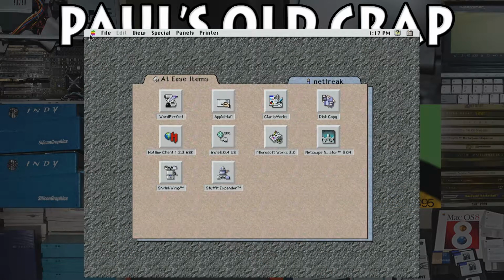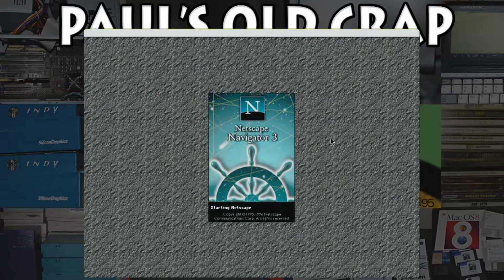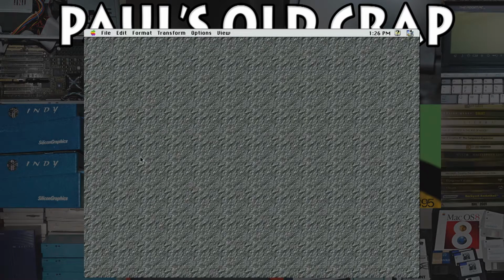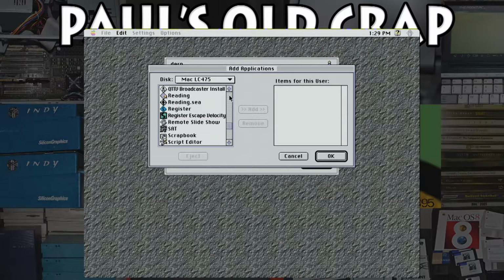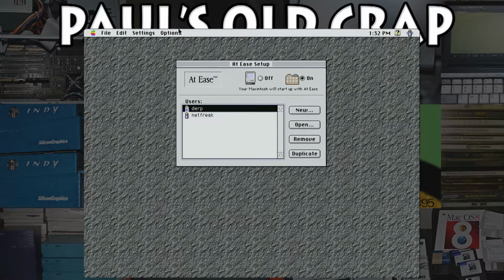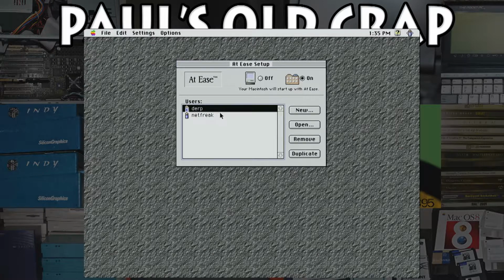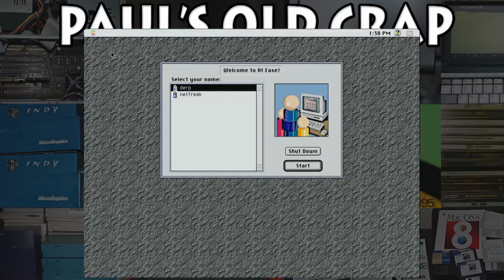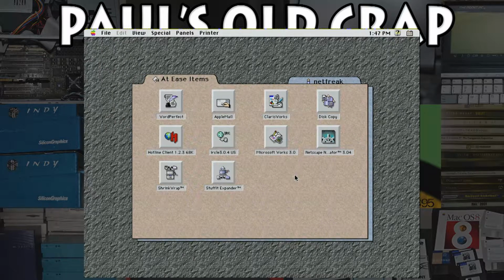Tour of Apple's At Ease - Paul's Old Crap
This video takes you on a tour of the Apple At Ease 3.0.3 software running on a Macintosh LC 475 with System Software 7.5.3.

The Mac's video was captured using the AverMedia LGP via HDMI to VGA converters.